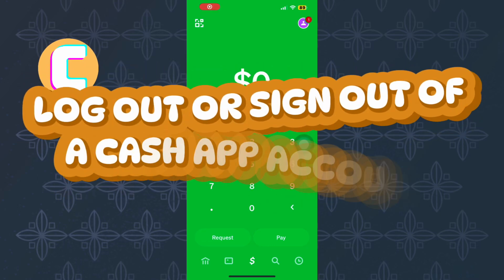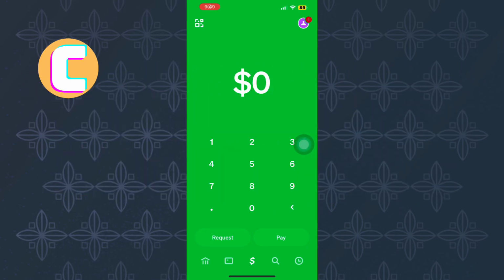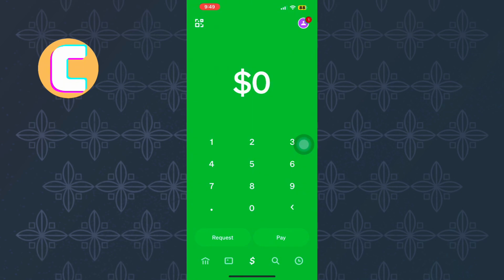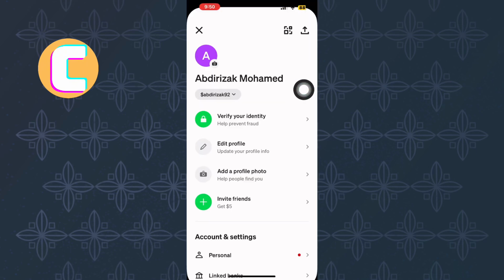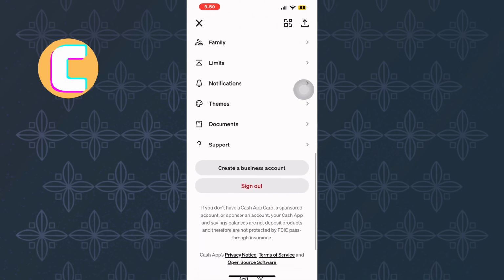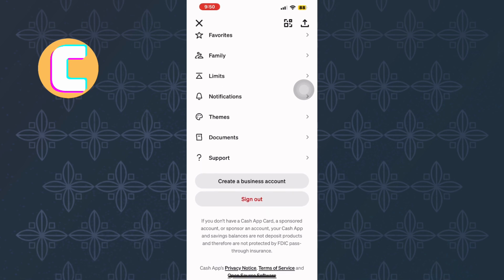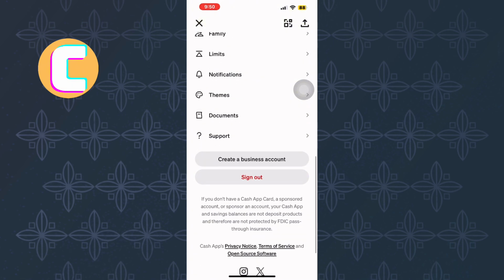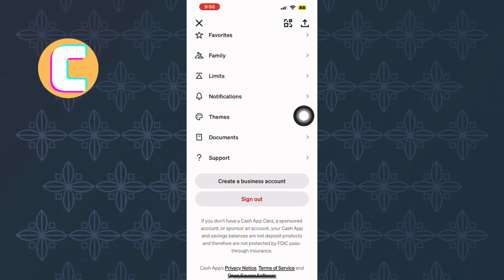How To Log Out Or Sign out Of Cash App Account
In this tutorial you will learn How To Log Out Or Sign out Of Cash App Account